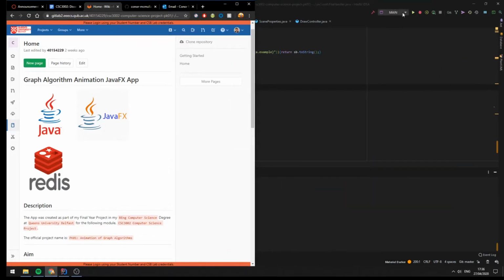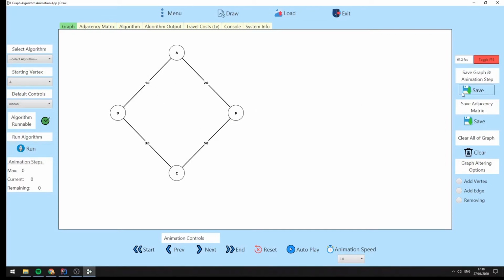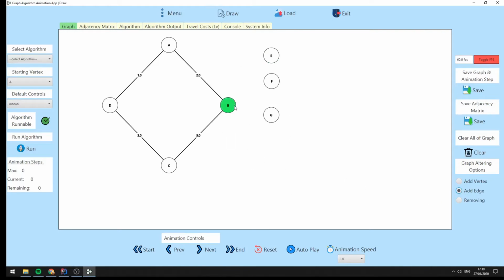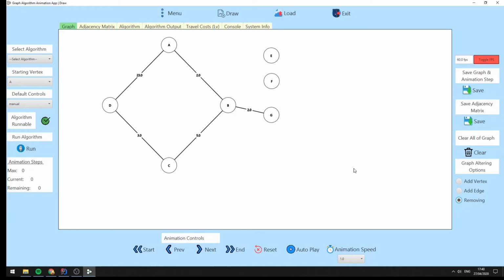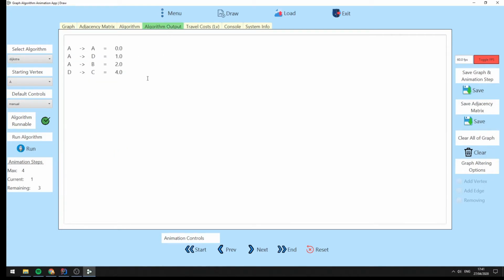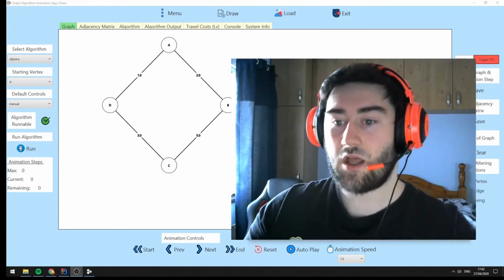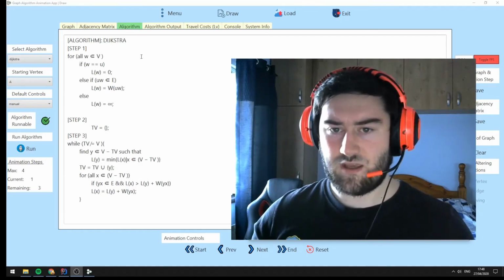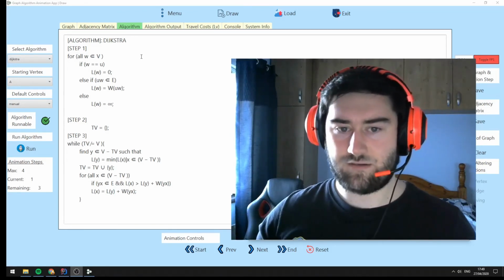CSC3002 - System Demonstration - PK01 - Animation of Graph Algorithms - 40154229 - Conor McMullan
Project Repository